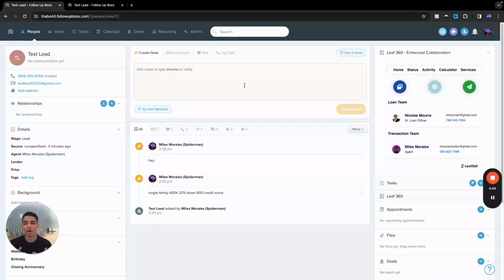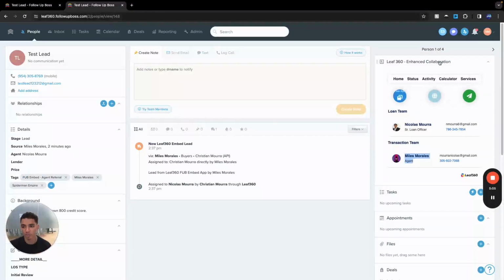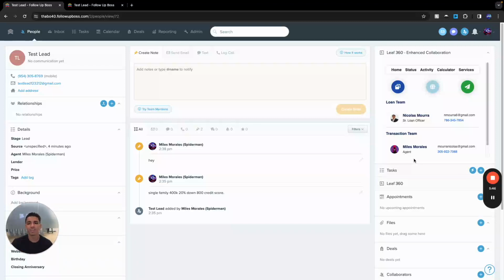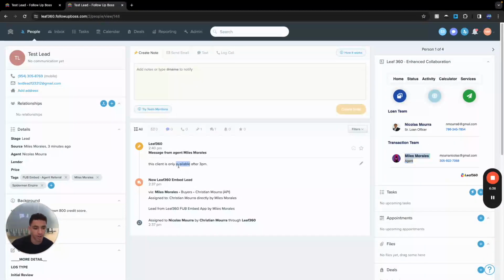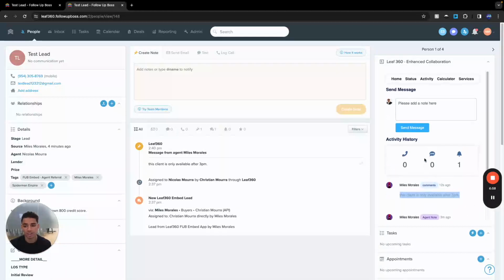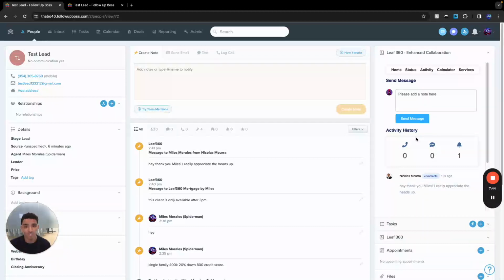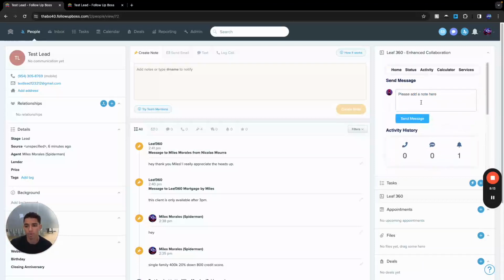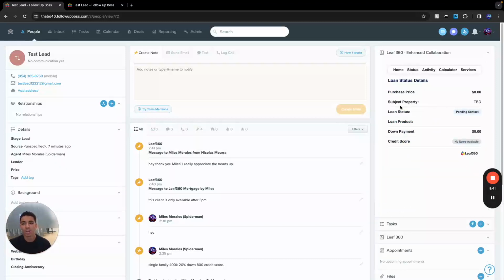Communicate with Your LO as an Agent in FollowUpBoss Using Leaf360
In today's video,  Nicolas covers how you can communicate seamlessly with your loan officer as a real estate agent with our embedded communication tool. He highlights the problems many agents face with communicating to their loan officers. Communication often ends up lost in translation. Important notes and details are shared via phone, text or email and lost or forgotten leading to breakdowns in communication.

With Leaf360's embedded communication tool, you can keep track of all conversations for your client that you share with your loan officer to ensure no detail or update gets lost or forgotten.